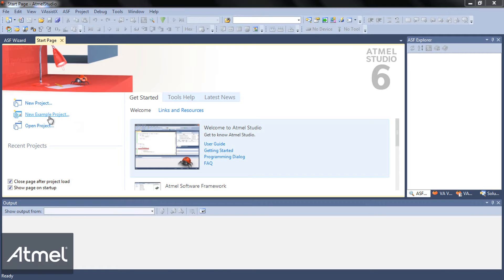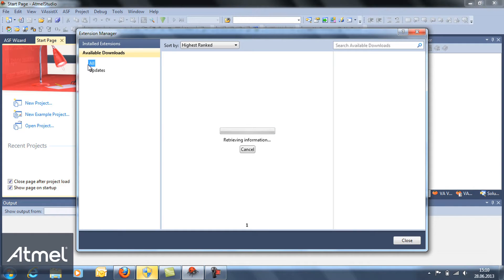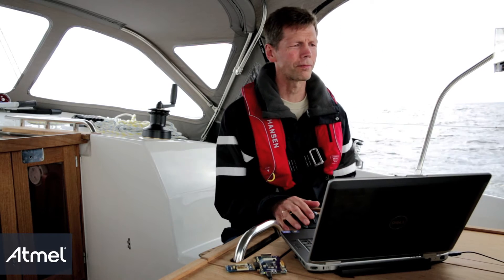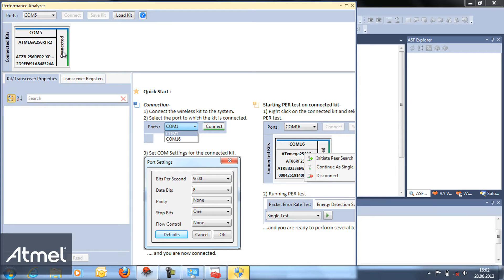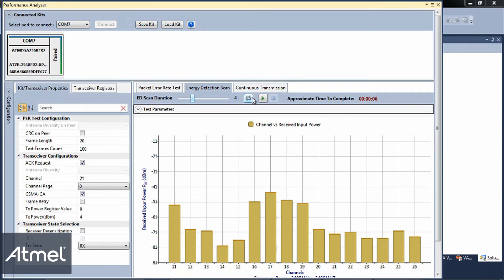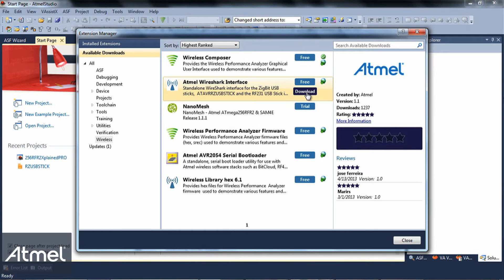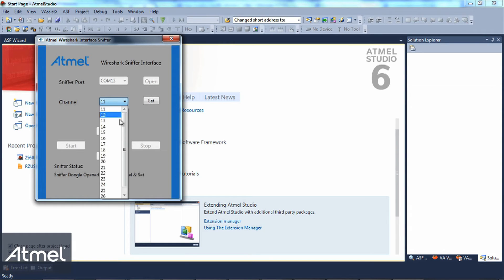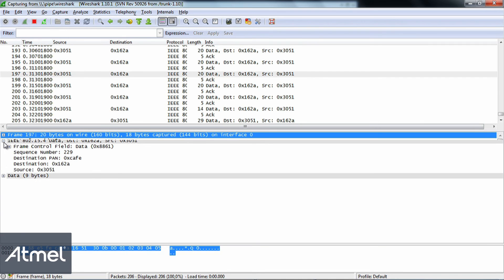Atmel: Introduction to Wireless Development Tools (IEEE 802.15.4 Compliant)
Torgeir Bjornvold explores the second generation ZigBit Wireless Modules, based on the latest versions of Atmel wireless transceivers and wireless microcontrollers the new ZigBits offers more features and reduced power.

ZigBits also pack a complete FCC/CE certified RF design that eliminates costly and time-consuming RF development and gets your product to market on-time and on-budget. A wide range of development tools provided.